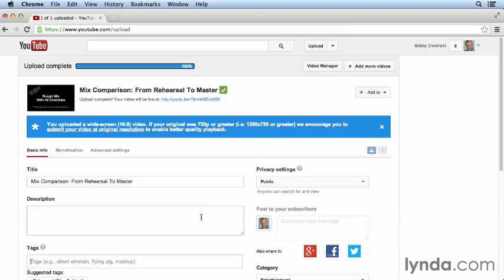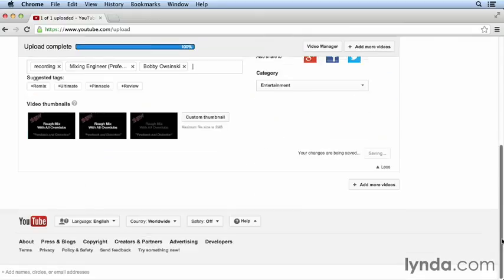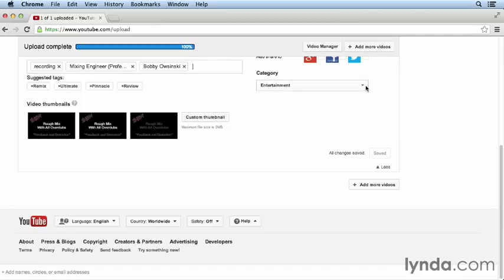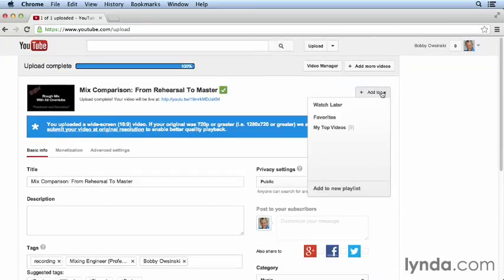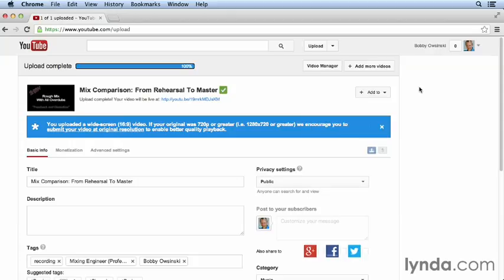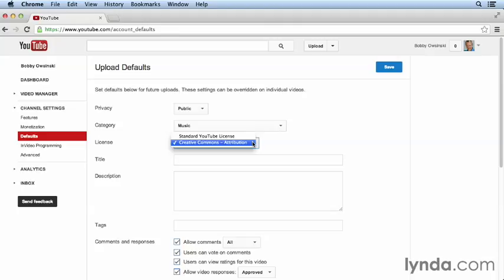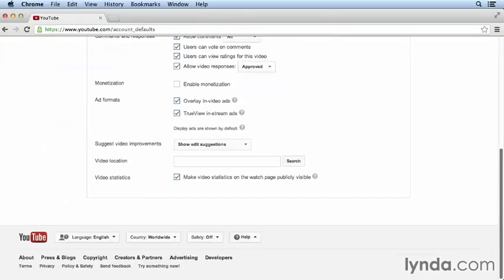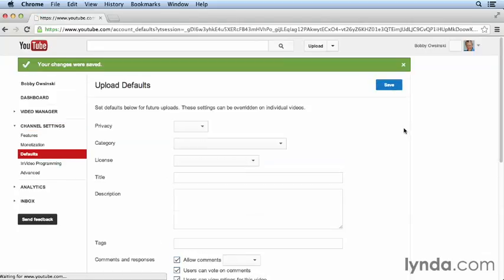135379 03 01 SC12 uploaddirect